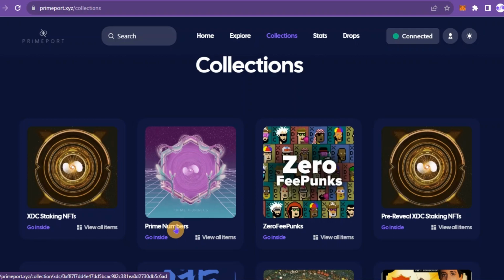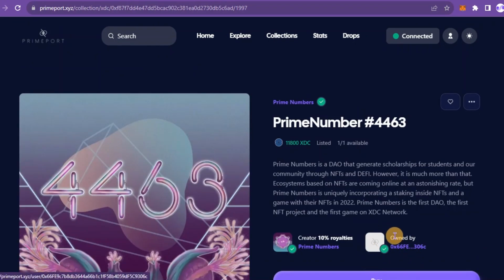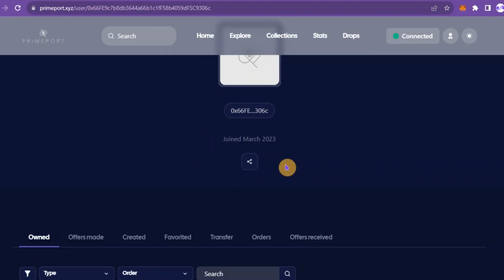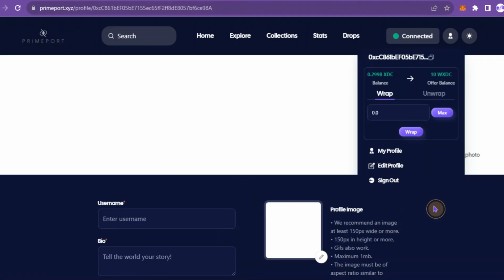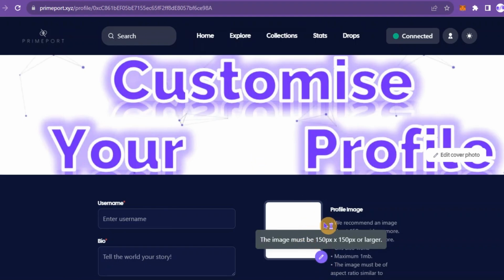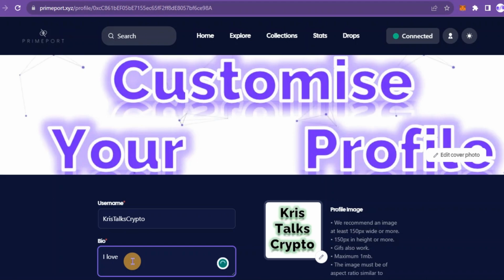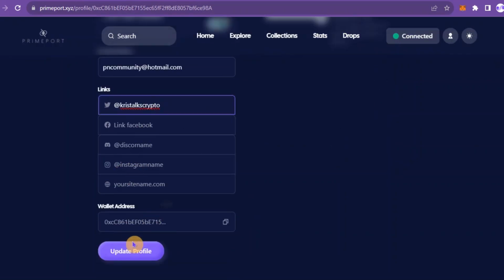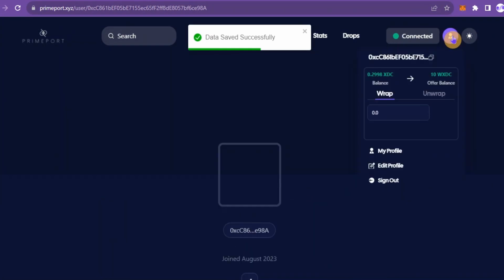Customise Your PrimePort Profile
In this tutorial, we show you how to make the most of your PrimePort profile.